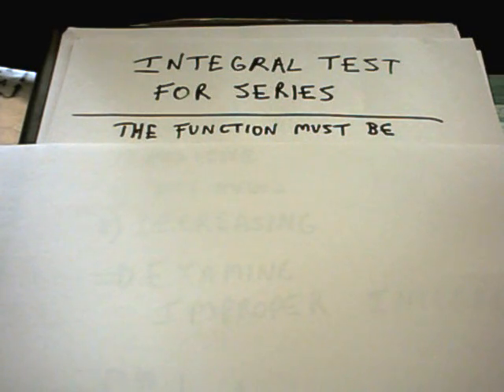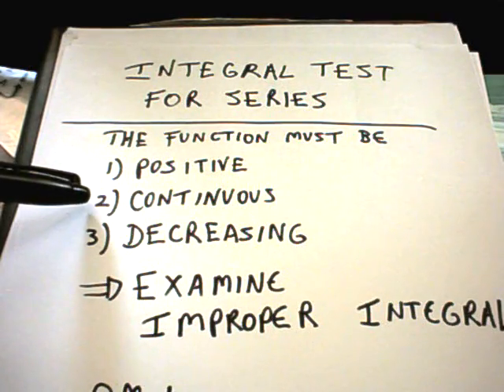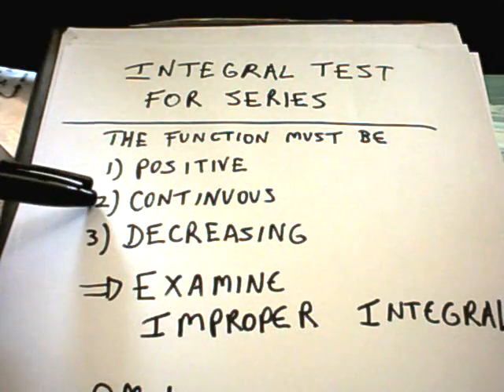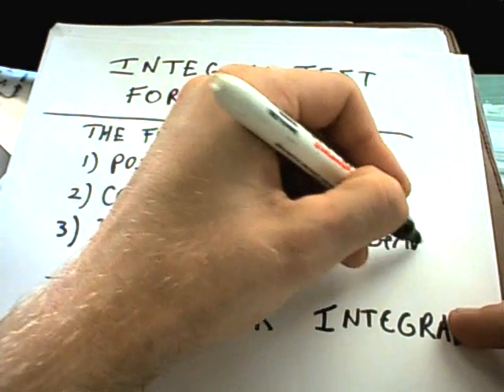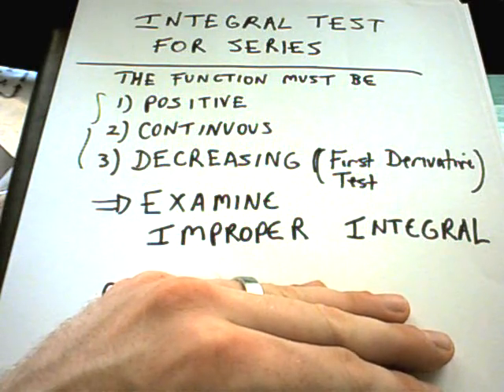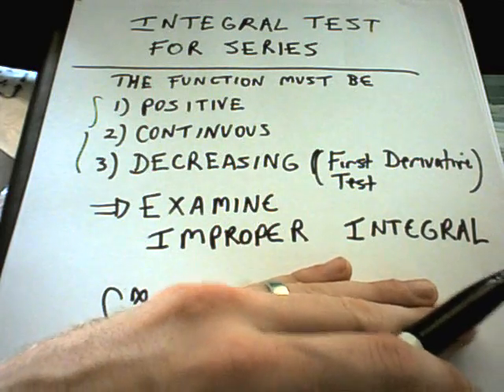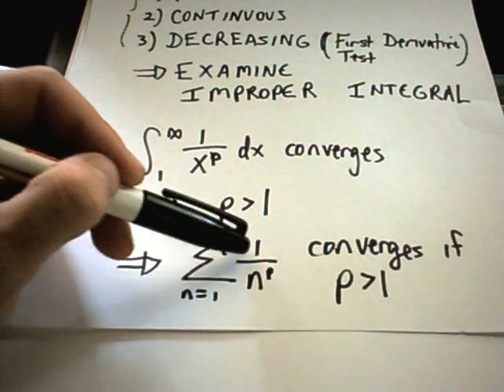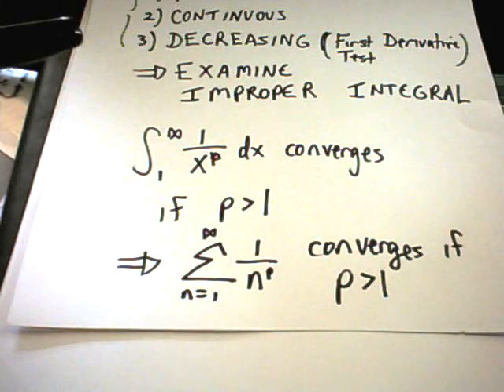Integral Test - Basic Idea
and click on the 'Free Videos Lessons' tab on the left.  They are categorized so that you can find what you need easily!